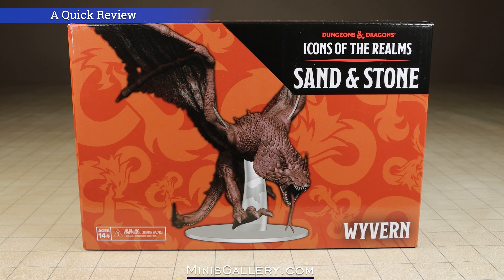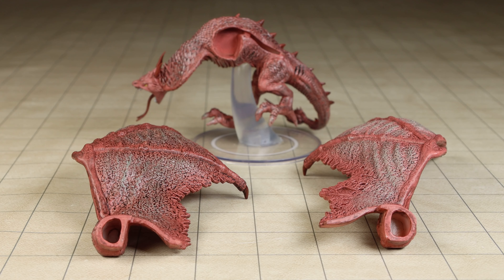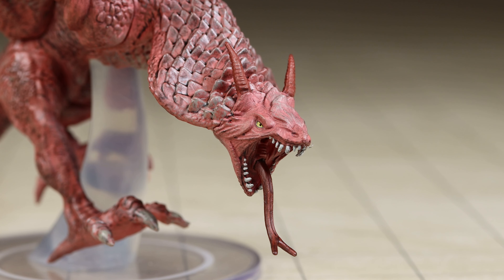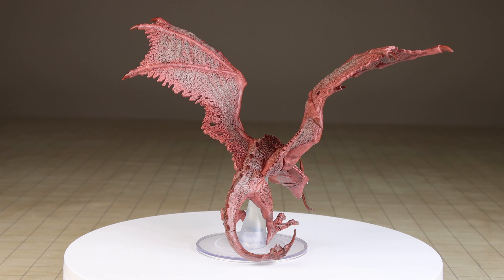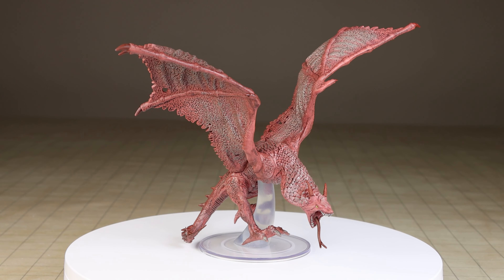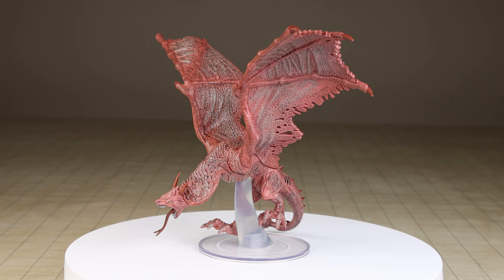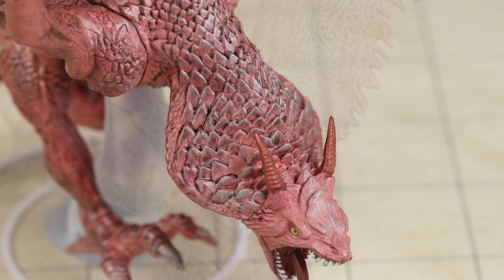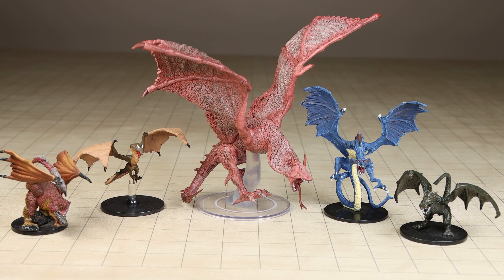D&D Icons of the Realms, Sand & Stone, Wyvern, Pre-Painted Miniature, A Quick Review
A quick preview of the new, pre-painted, Dungeons & Dragons, Sand & Stone, Wyvern set which is to be released on April 19, 2023.  This set is made by WizKids, and is part of their D&D Icons of the Realms line of miniatures.